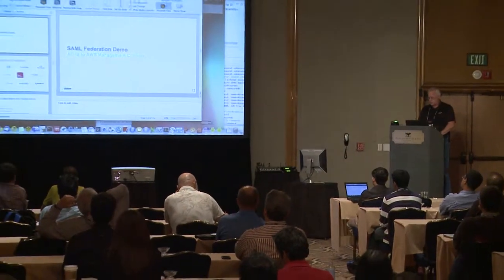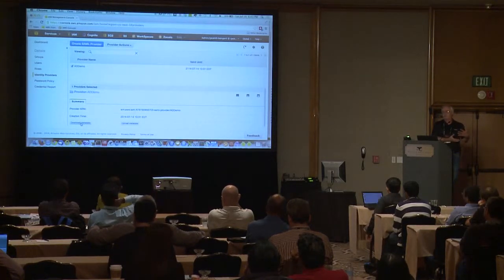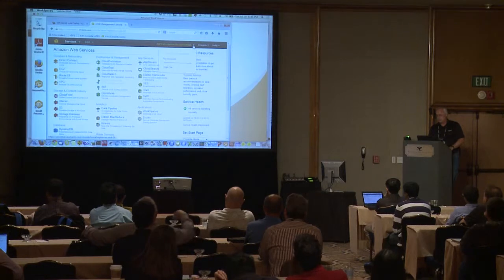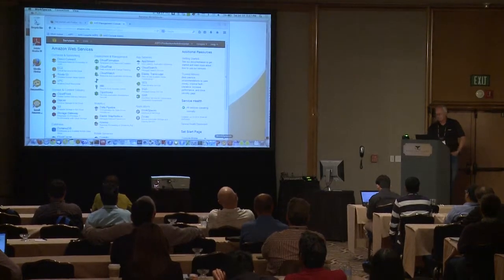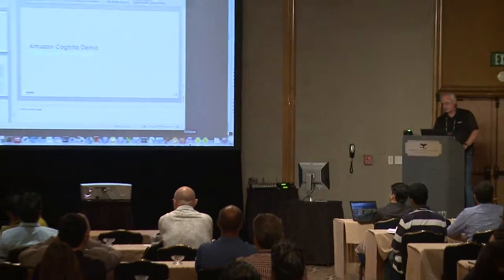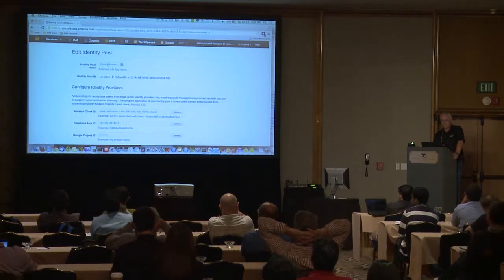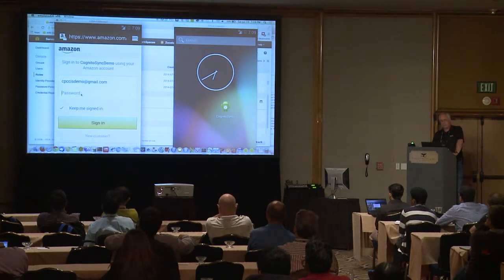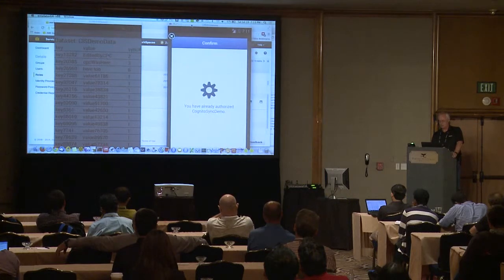CIS 2014- Conor Cahill- Federating Access to your AWS Environment